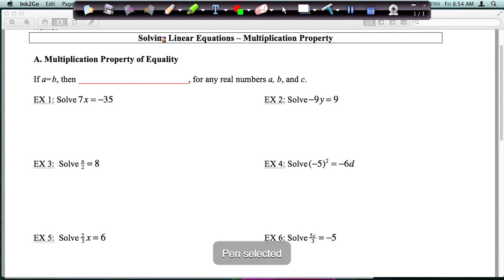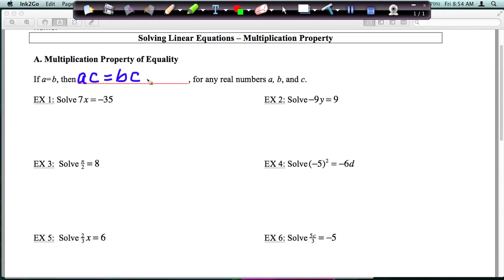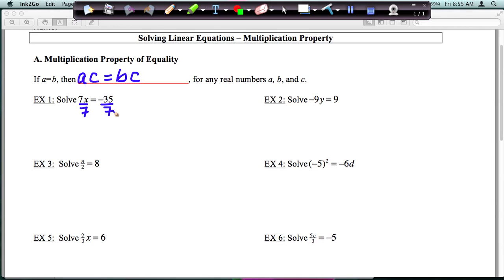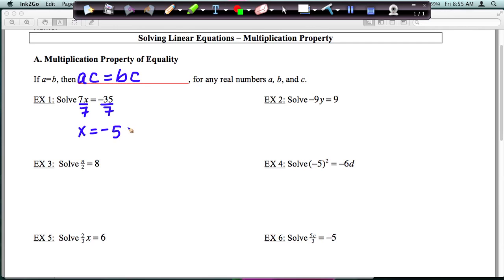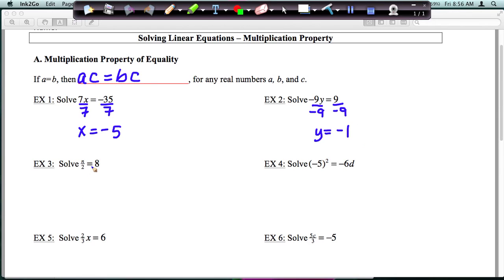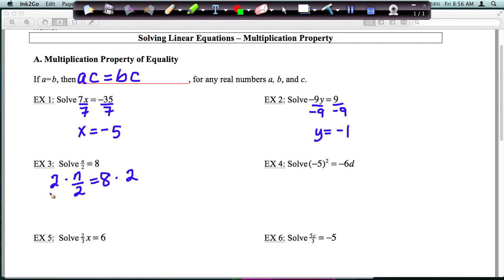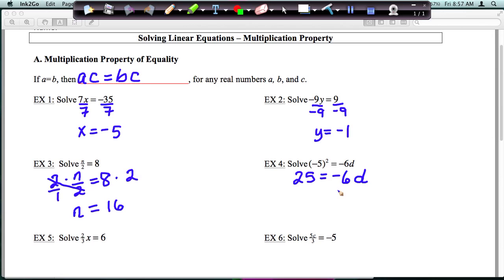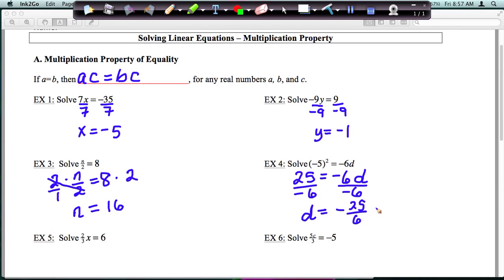Solving Linear Equations - Multiplication Property 1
Solving LInear Equations - Multiplication Property Part 1